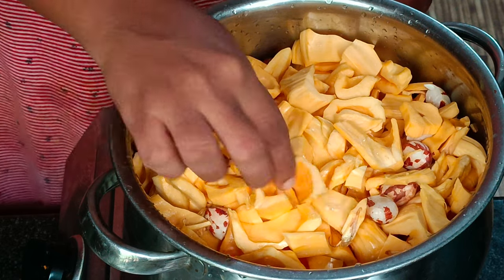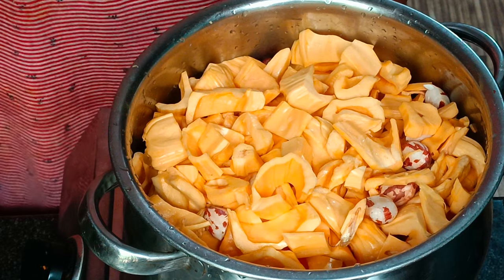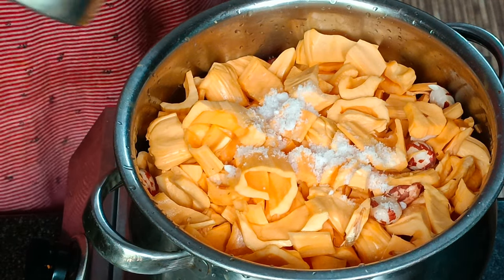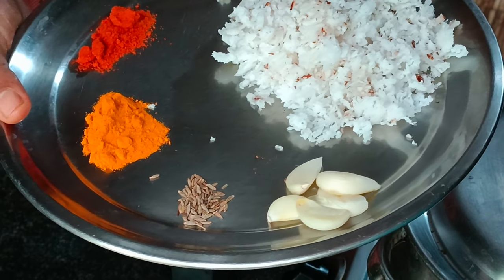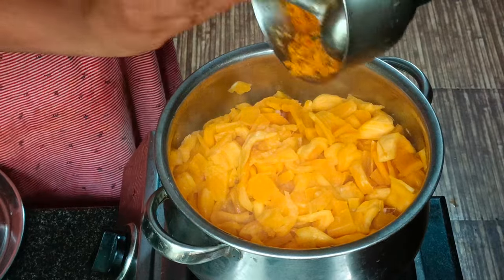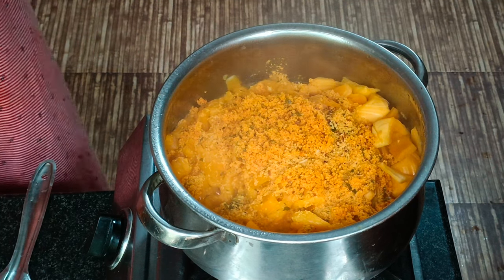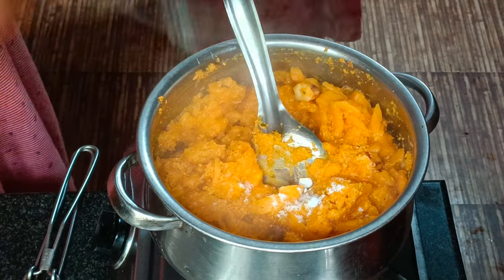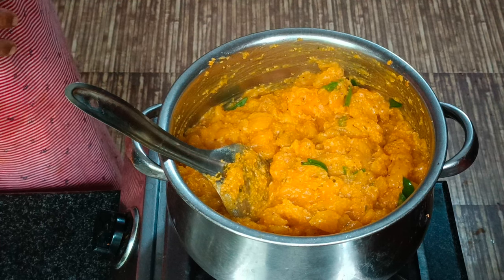ചക്ക കുഴച്ചത് നാടൻ ചക്ക പുഴുക്ക് # jackfruit curry